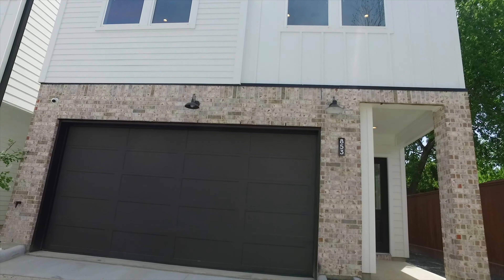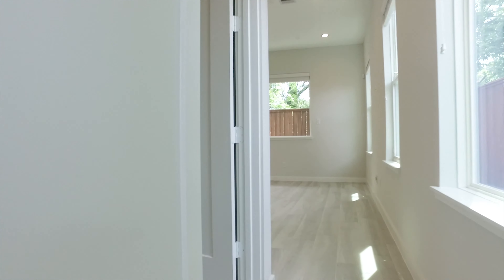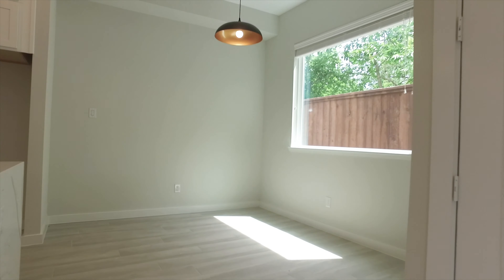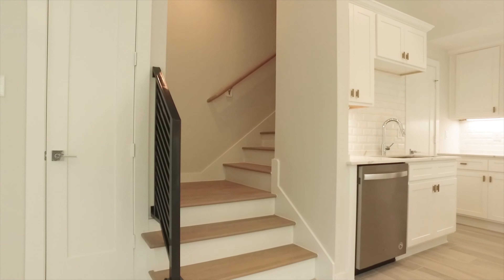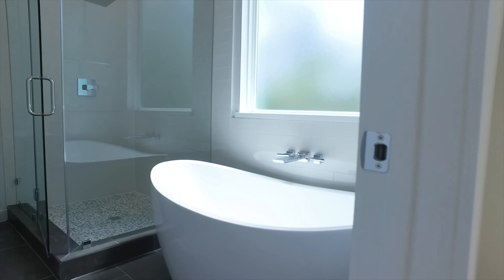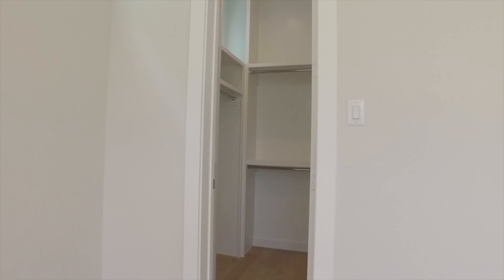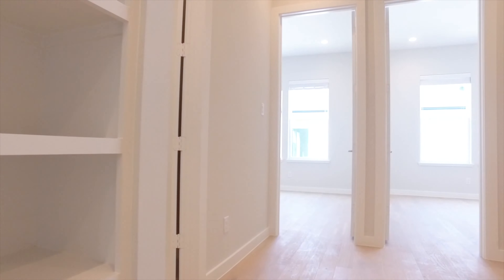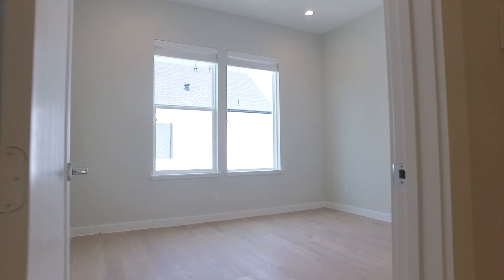853 Martin St, Houston, TX 77018 VO